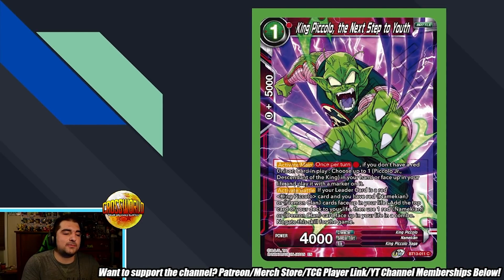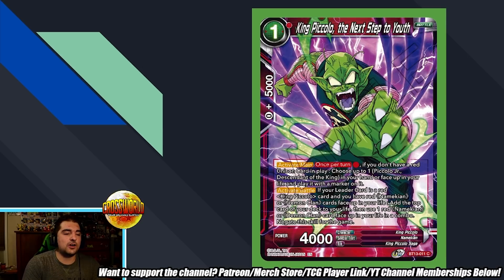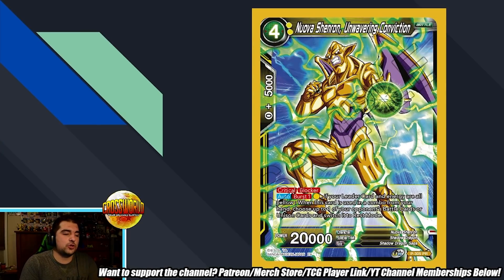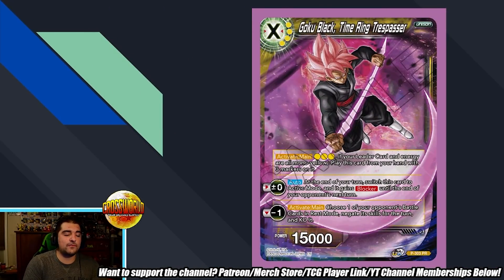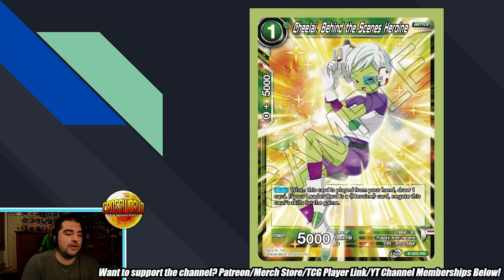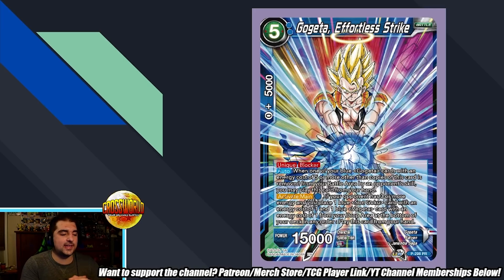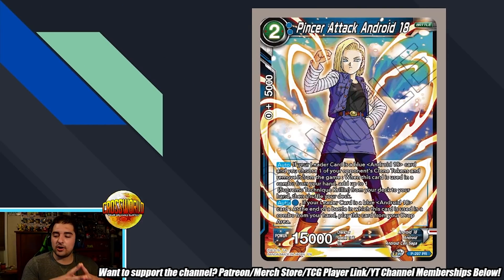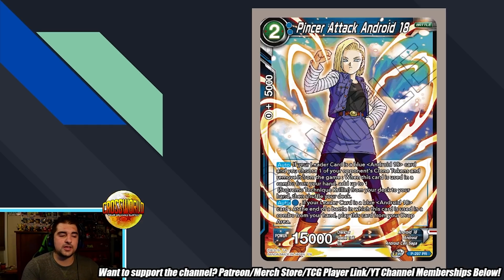Set 13 Supports More Older Strategies Than Any Other Main Set - Dragon Ball Super Card Game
Today we're going over the TP cards in set 13 that specifically support older archetypes!
-Proud member of the Super Tuber OrganiZation!